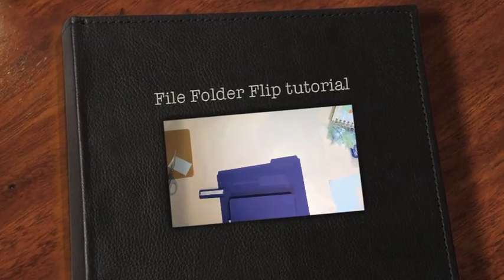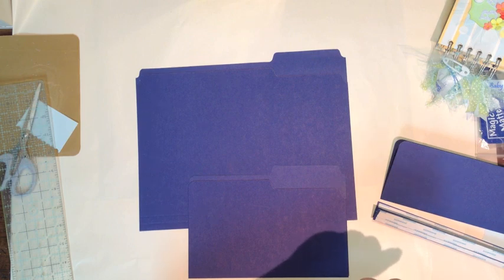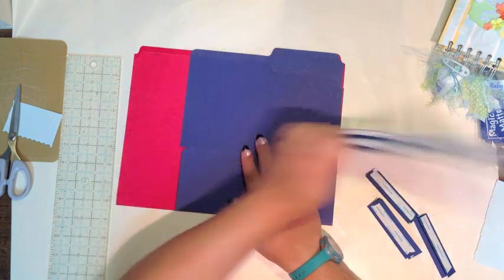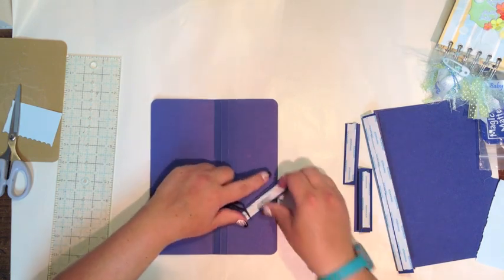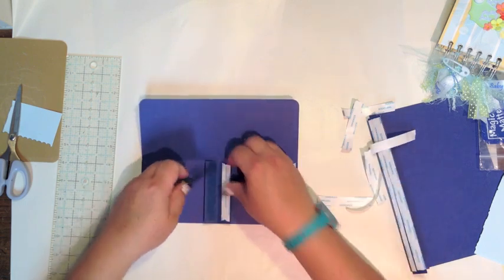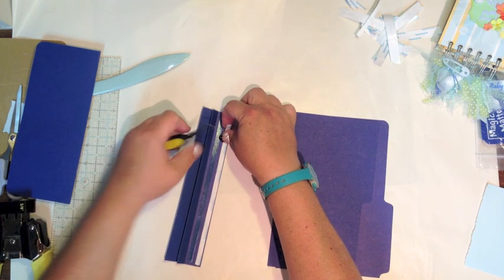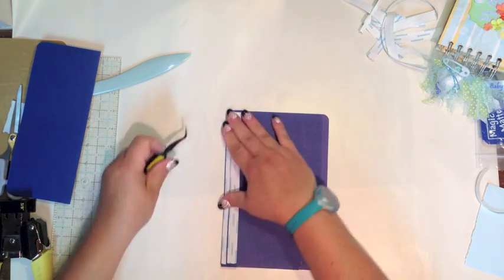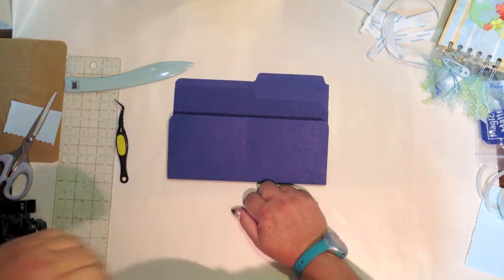File Folder Flip tutorial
Use regular file folders and alter them to make this "page"!!